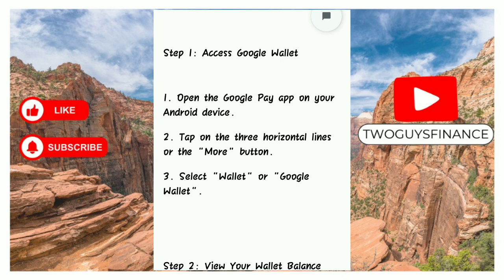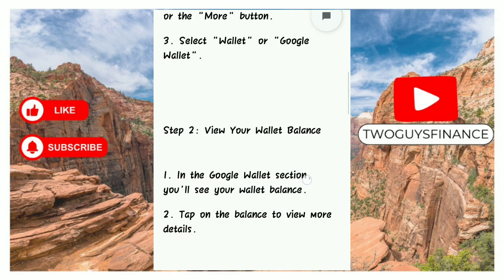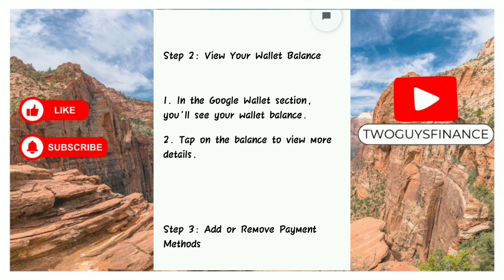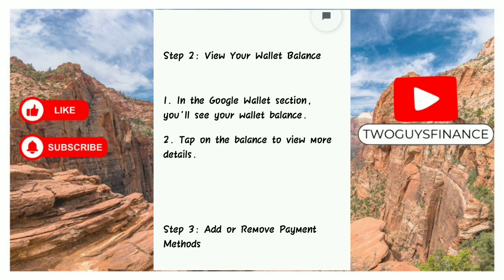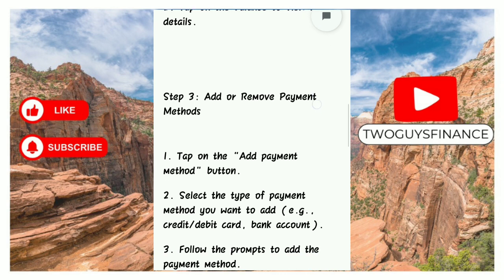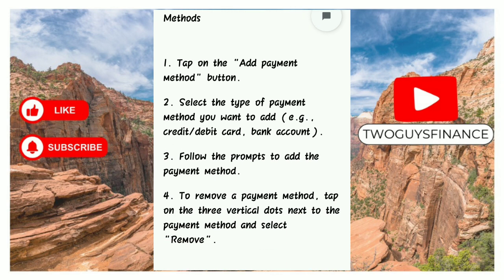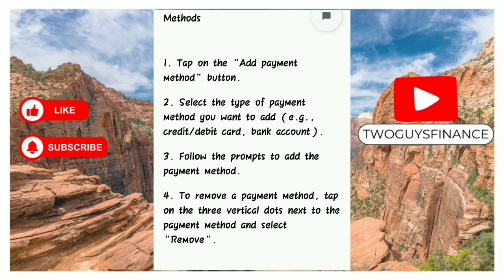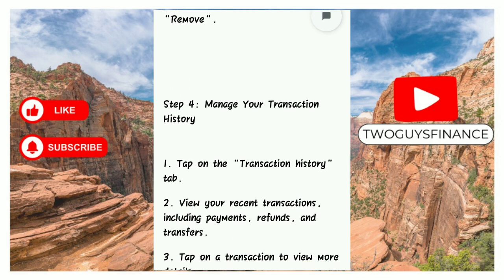HOW TO MANAGE YOUR GOOGLE WALLET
In This Video, you will learn about HOW TO MANAGE YOUR GOOGLE WALLET